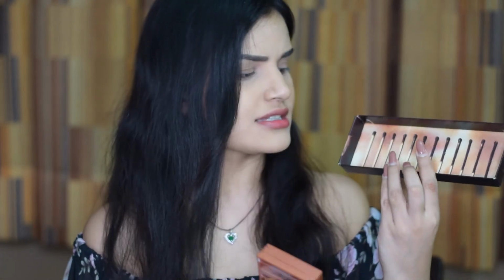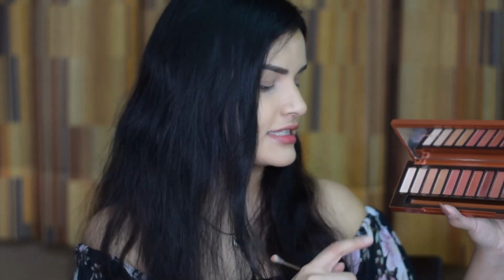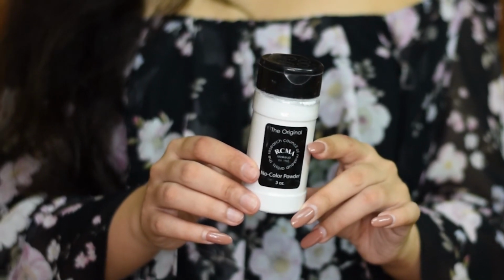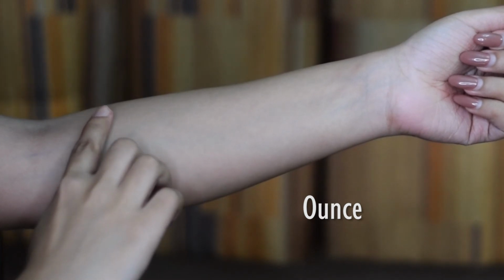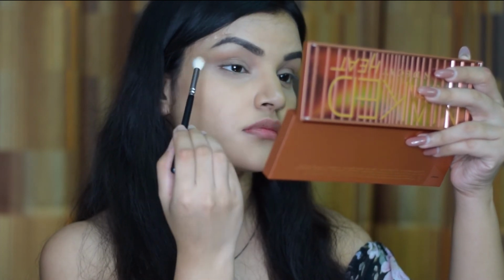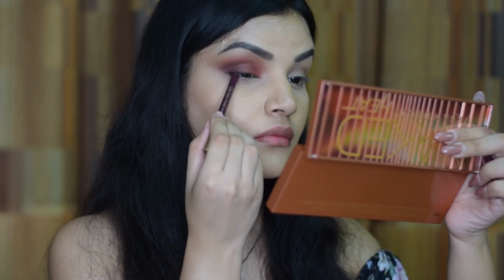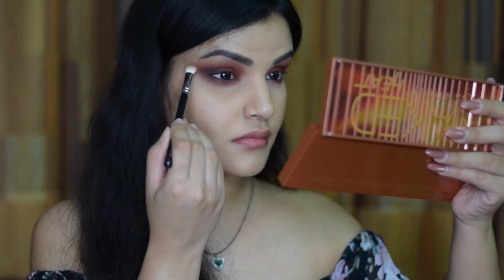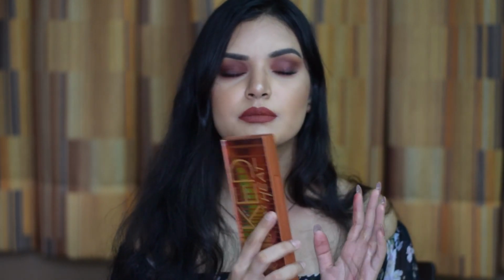URBAN DECAY NAKED HEAT PALETTE : Honest Review/Demo+Swatches | Warm Matte Smoky Eye Look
OPEN ME

GUYS THIS PALETTE WENT OUT OF STOCK BY THE TIME THIS VIDEO WENT LIVE, BUT YOU CAN BACKORDER IT ON THE URBAN DECAY'S WEBSITE AND SEPHORA SAYS THAT IT WILL BE AVAILABLE IN STORES ON 7/10 YOU CAN CHECK THAT OUT! THANKS!!! I HOPE THIS VIDEO WILL HELP YOU MAKE UP YOUR MIND OVER THIS PALETTE :)

Hey guys!!
Thanks for tuning in again! This is my review on the controversial Urban Decay Naked Heat Palette. There were some swatches going around on the social media which were not too appealing, you know, so people are having doubts about this palette so in this video we will see if that is the case and how the palette works on the eyes itself. This is the fifth palette from the Naked series by Urban Decay, retails for $54 and comes with a dual ended brush and a mirror!

TIME STAMPS
Intro + First Impression - 00:00 - 08:57
Finger Swatches - 08:57 - 09:42
Brush Swatches - 09:43 - 10:24
Demo - 10:25 - 15:42
Outro & Final Thought/Review - 15:43 - 19:14

Products Used:

 1) Cetaphil DailyAdvance Ultra Hydrating Lotion $8-10
 2) Becca Backlight Priming Filter  $38
 3) L'oreal Pro Matte Foundation in '105'  $12.99
 4) L'oreal Pro Glow foundation in '208'  $12.99
 5) Cover FX Custom Enhancer Drops in 'Moonlight'  $42
 6) Tarte Shape Tape Concealer in 'Medium'  $25
 7)  RCMA No Color Powder  $12
 8)  Urban Decay Naked Heat Palette :  $54
 9)  Revlon Colorstay One Stroke Defining Eyeliner Kajal in 'Vintage Grape  $8-10
10) Diana Of London Lip Liner  $5-6
11) Benefit Roller Lash Mascara  $24
12) Physicians Formula Butter Bronzer in 'Bronzer'  $14.99
13) Milani Baked Blush in 'Luminoso'  $8
14) Milani Strobelight Instant Glow Highlighter in 'Sunglow'  $10
15) MAC Prep+Prime Fix+  $24
16) Zoeva Graphic Brow Fix in 'Bistre'  $9.50
17) Colourpop Ultra Matte Lip in 'Love bug'  $6
18 )Zoeva Brushes

Top : Forever New

I am Parul and I loveee makeup and everything artistic. Makeup is like therapy to me and it gives me utmost happiness to play around with it, try new stuff and create art with it. To me, make-up is a form of art and art could be anything and your face is your canvas. I hope you enjoy what I do here on YouTube because I enjoy doing this a lot!